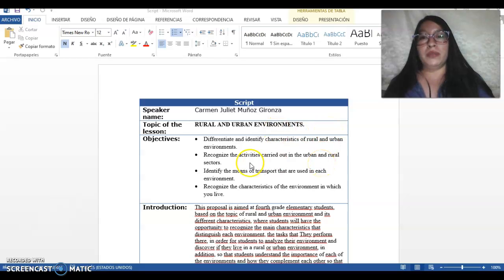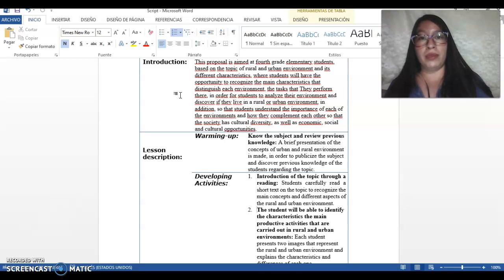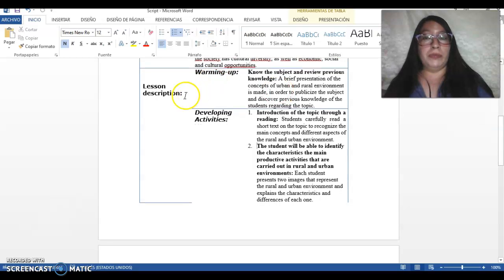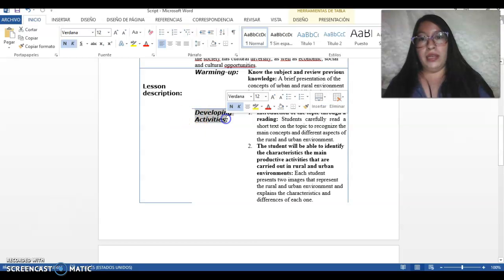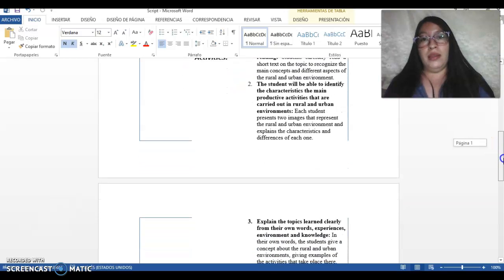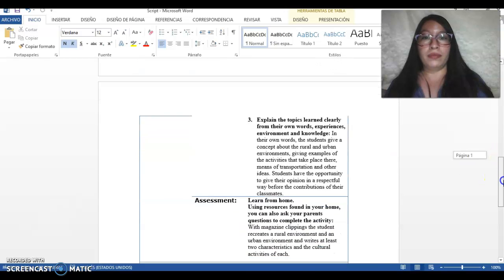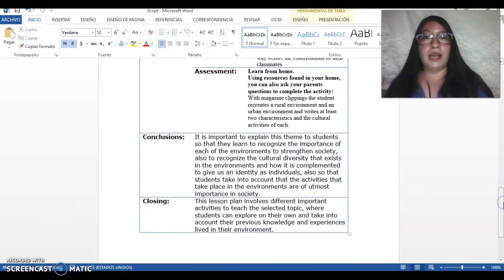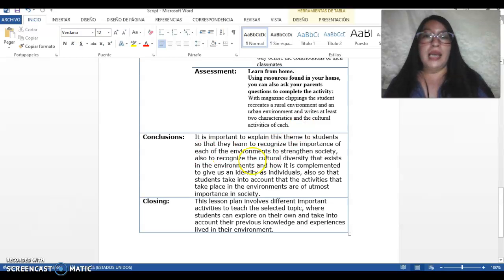Post Task – Video Presentation